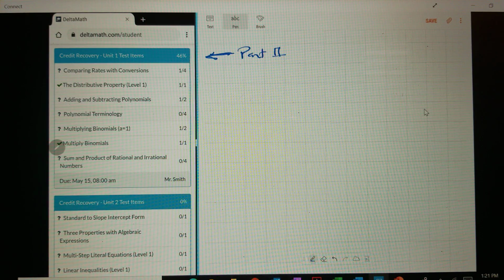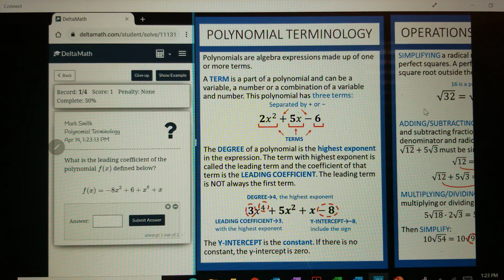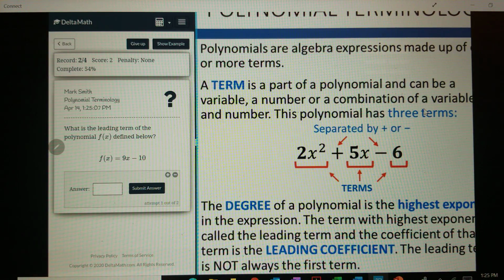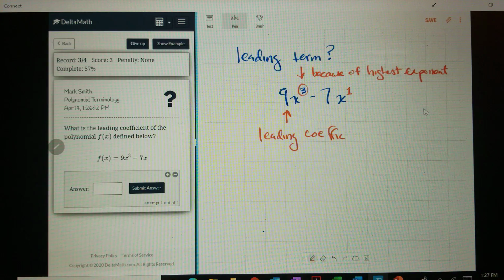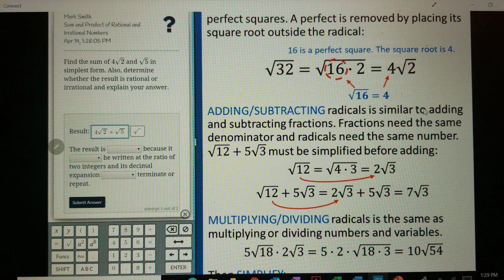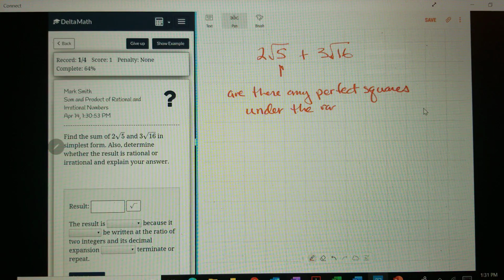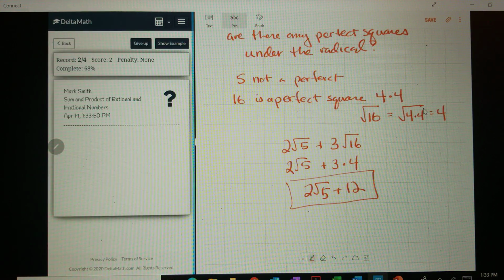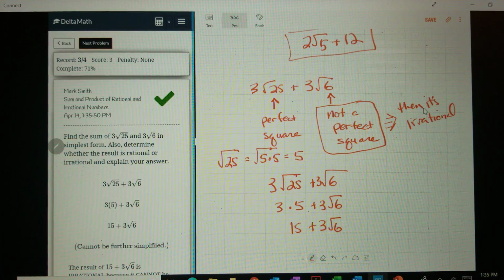Algebra I Unit 1 Test Items Part 2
This is Part 2 of the DeltaMath Unit 1 Test Items assignment. The topics covered are:
Polynomial Terminology
Sum and Product of Rational and Irrational Numbers